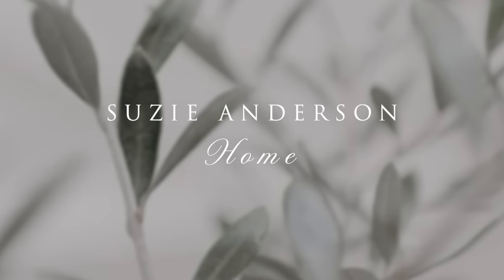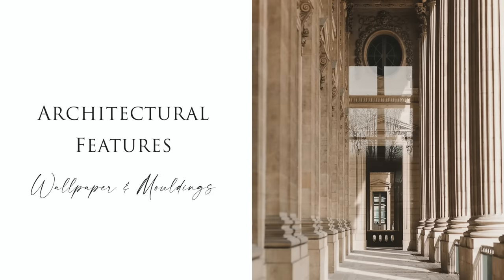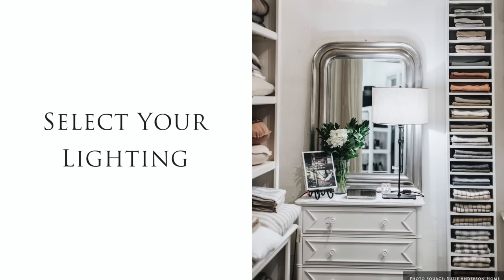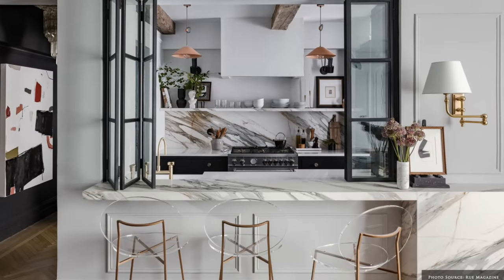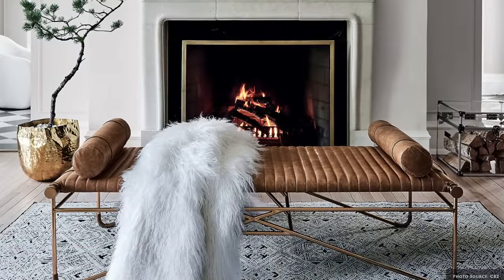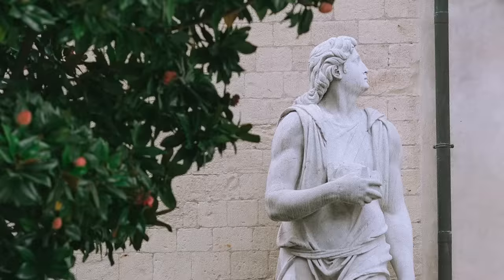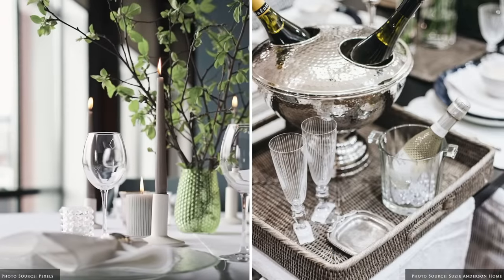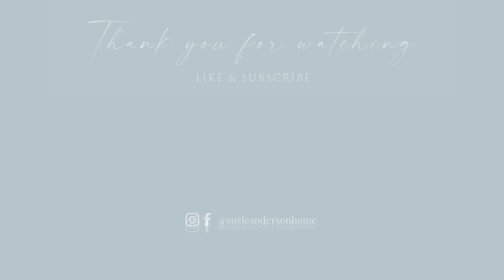How To Decorate Parisian Style | Our Top 10 Interior Styling Tips for 2021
How To Decorate Parisian Style
Today, we are showcasing the Parisian interior design style. We will be sharing our top 10 interior styling tips for Parisian style homes, including the colour palette, furniture, architectural features, decor, flooring and more. Parisian style is refined, elegant and collected, showcasing a mismatched melody of antique, vintage & modern furniture &  objects. We hope you feel inspired to incorporate some of these home design tips in your own space!

⏰ Timecodes ⏰:
0:00 Introduction
0:27 Colour Palette
0:58 Architectural Features
1:27 Flooring
2:05 Lighting
2:43 Furniture Choices
3:37 Texture & Materials
4:05 Window Treatments
4:25 Artwork & Mirrors
5:16 Accessories: Lustre + Loved
6:03 Living: Plants & Flowers
6:35 Conclusion